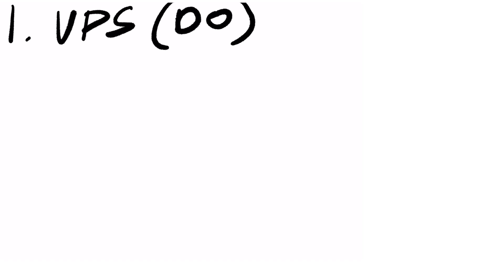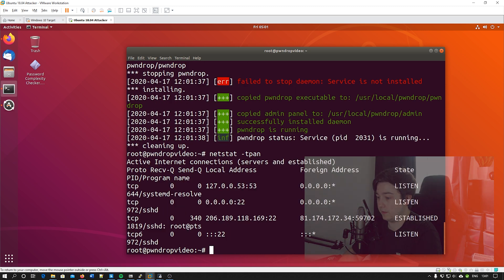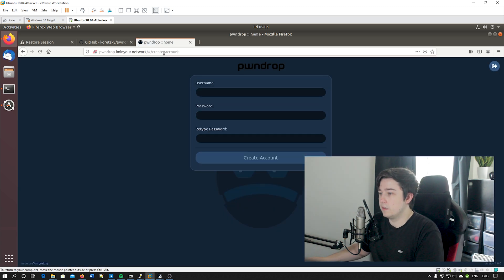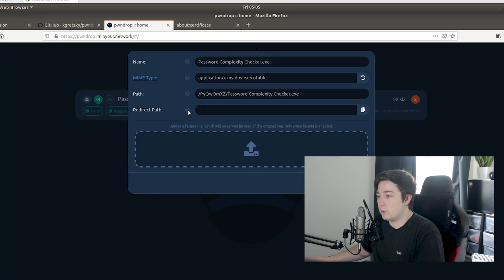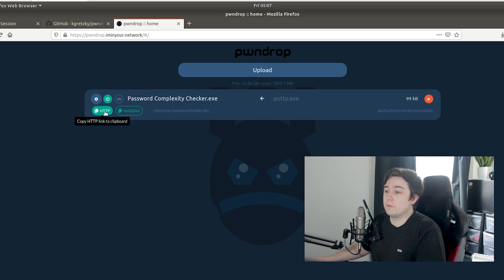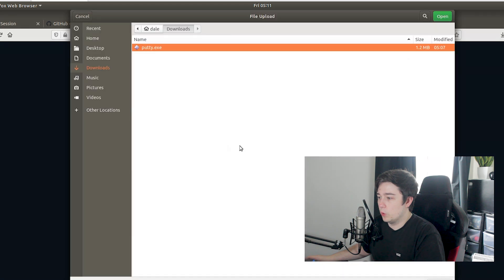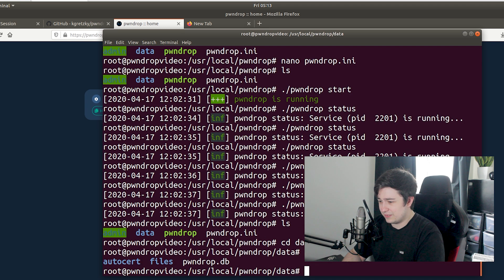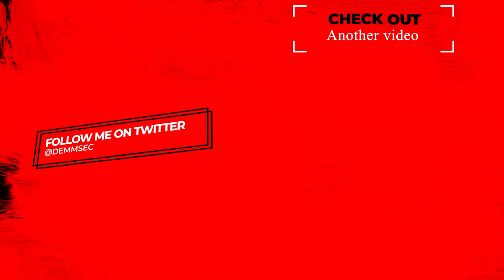Pwndrop Setup and Review